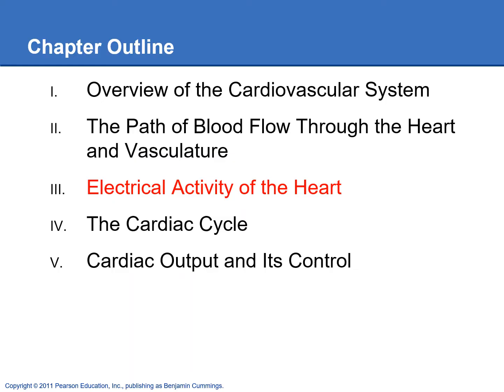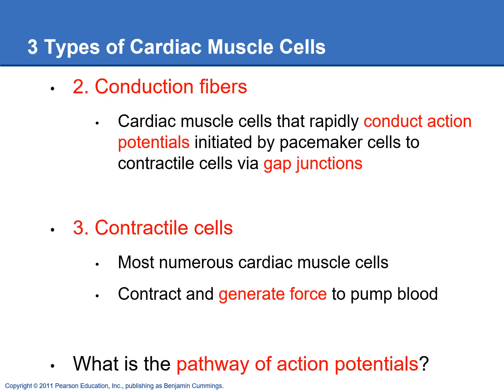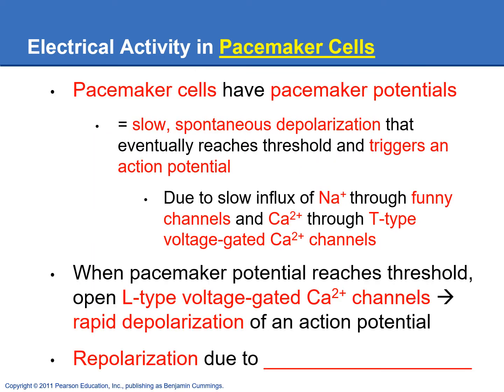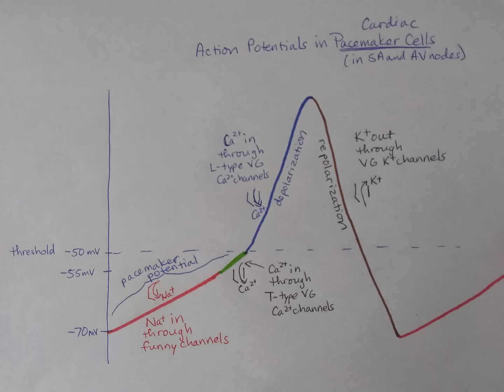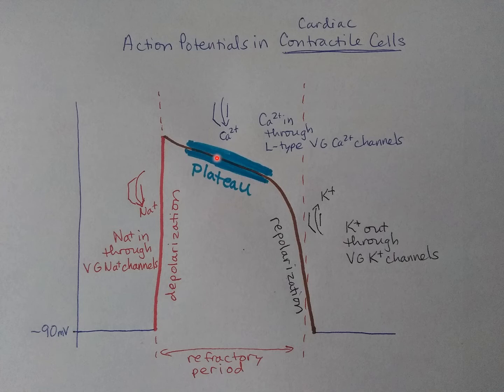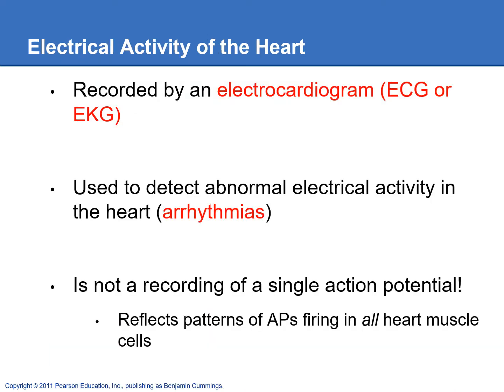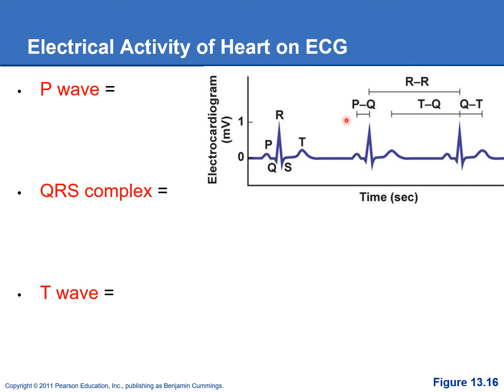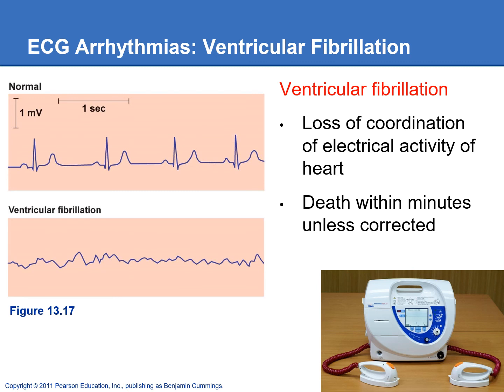2420 Ch13 ElectricalActivity Audio